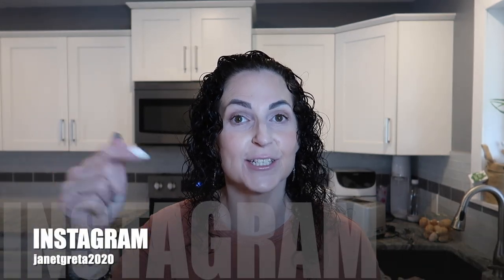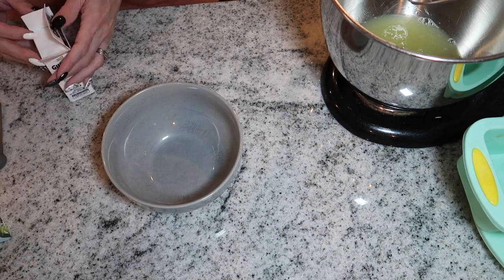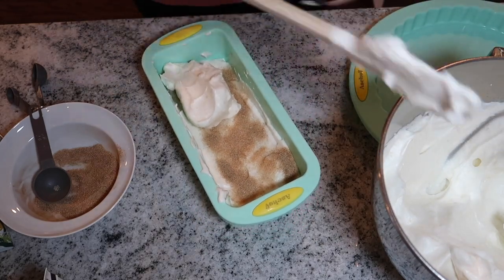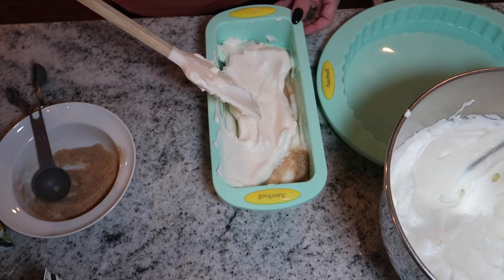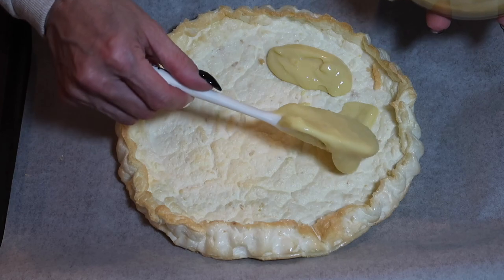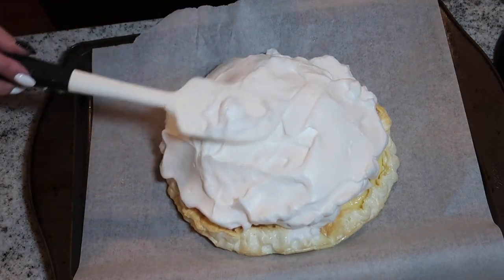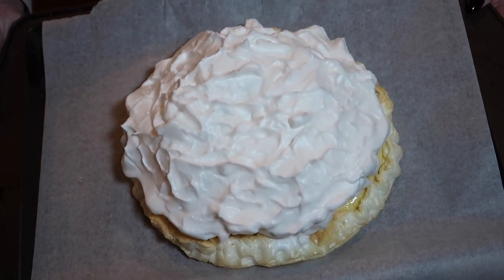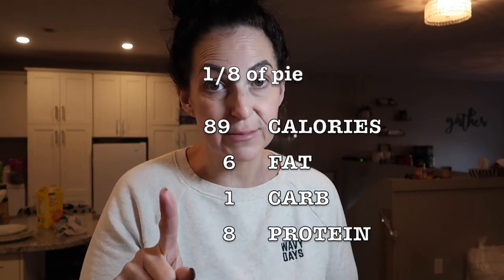PSMF Lemon Meringue Pie | EASY Lemon Meringue Pie KETO Lemon Meringue Pie| PSMF dessert | janetgreta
This recipe wil BLOW YOUR MIND!  This recipe I created took me 3 tries, but it was so worth it!  PSMF Lemon Meringue Pie, you can also eat this on your Keto days.  Its so low in macros, so i promise you can fit this in your day of eating.   If you make this recipe be sure to tag me here on Youtube, or one Instagram
(spend $50.65 then shipping is $2.53!!!)
I got the original recipe for my bread from Ketogenic woman youtube channel -
TIP: MAKE YOUR LEMON FILLING FIRST, CAUSE NEEDS TO SIT IN FRIDGE OVERNIGHT!!**
PSMF BREAD RECIPE:
1 cup of egg whites
2 tsp of cream of tartar
Mix in mixer till you get stiff peaks.
In a small bowl combine,
1/3 cup of egg white protein powder
1 Tbsp of nutritional yeast
1 tsp of Swerve confectioners sugar
1/8 of tsp of active yeast
1 tsp of xantham gum
dash of salt
MIX
Add dry ingredients slowly while your mixer is on, mix for approx 2 mins.
Preheat oven to 325. Make one into a small cinnamon sugar bread see my recipe
Then place about 1/4 of the bread "dough" in a pie plate.  Place both in oven.  Leave the pie shell in oven for ONLY 15 minutes! then take OUT!, and leave the cinnamon loaf in the oven for 20 mins, then turn your oven off and leave loaf in oven for 10 mins.
Let pie shell completely cool!
Lemon curd filling -
3 eggs, 1/2 Swerve powdered sugar, 1/4 cup of lemon juice, 2 tsp of lemon zest, mix all together in a saucepan.  Cook on low/medium heat and stir continuously until it thickens. ADD 3 TBSP of cut up butter, slowly and continue whisking till all is melted.  Set aside to cool.  When completely cooled, place in container, cover and let set overnight.
Put lemon filling evenly on the pie shell.
Then prepare meringue, put 3/4 cup of egg whites and beat till stiff peaks.  Then put mixer on low and slowly add 1/4 cup of granular Swerve sugar.  Then place evenly meringue on top of lemon filling.  Place in a 350 degree oven for approximately 10 mins.  KEEP AN EYE ON IT!!
Enjoy!  Makes 8 slices.
I keep my in the fridge and I promise is better then 2nd day.
Macros per slice 89 calories, 6 g of fat, 1 carb and 8 G protein.
Loving my content?  Consider buying me a coffee ☕️ ...better yet YOU can get your own 3 day keto meal plan PLUS exclusive new recipes on a monthly basis by becoming one of my gold members!  Click on the link to find out more!  Thank you for all your support ❤️
JAVY COFFEE -
☕️ JAVY COFFEE:
ITEMS FROM AMAZON THAT I LOVE :
SILICONE BAKING SET
THE BEST SINGLE DASH CHAFFLE MAKER
NUTRIONAL YEAST

Things I mention :
KETO MOJO - if your in Canada - SAVE 5% ON YOUR PURCHASE

JANET
RALSTON, ALBERTA
T0J 2N0
CANADA